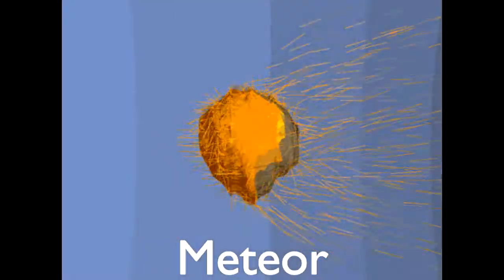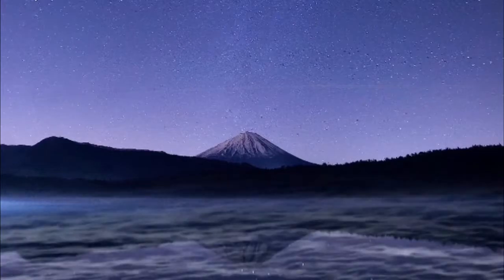Meteors, Comets and Asteroids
Talking about Meteors, Comets and Asteroids and the differences between these objects found all over space and our solar system!